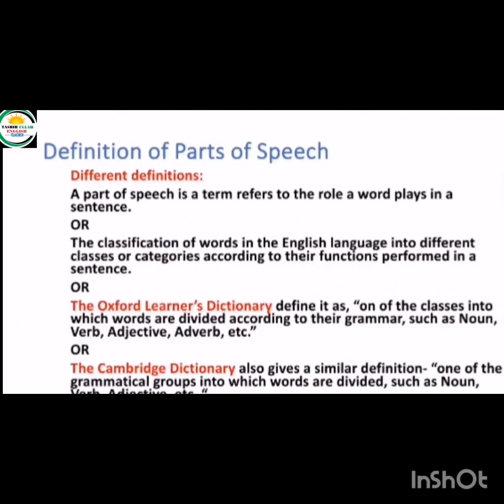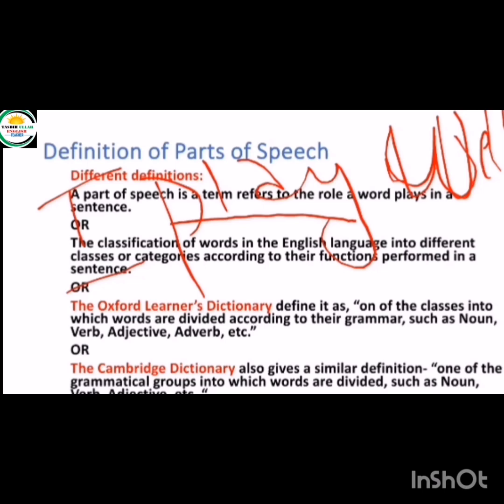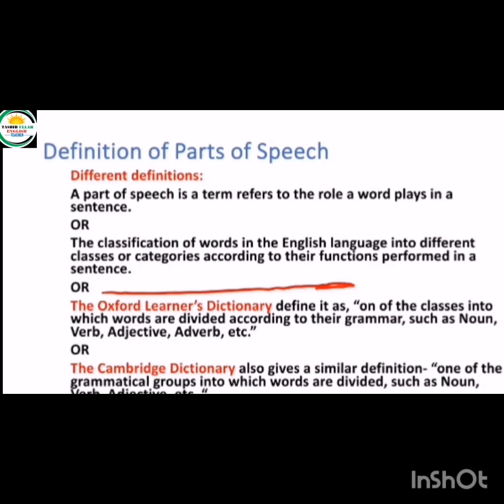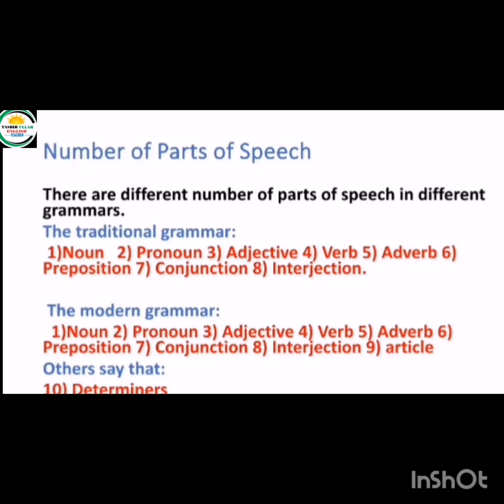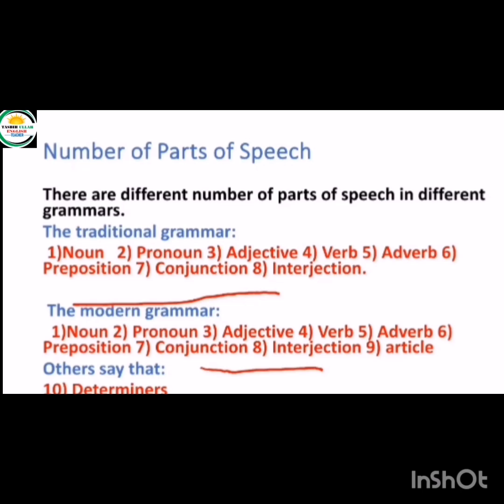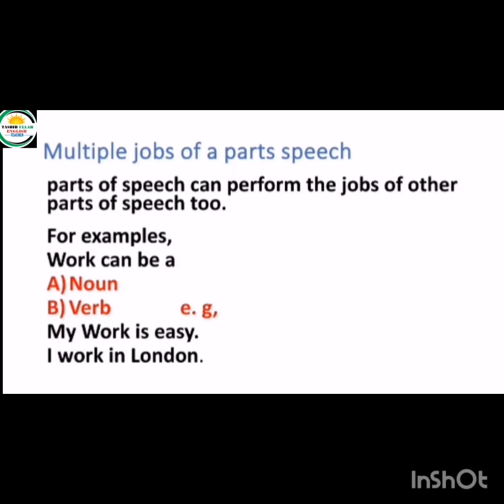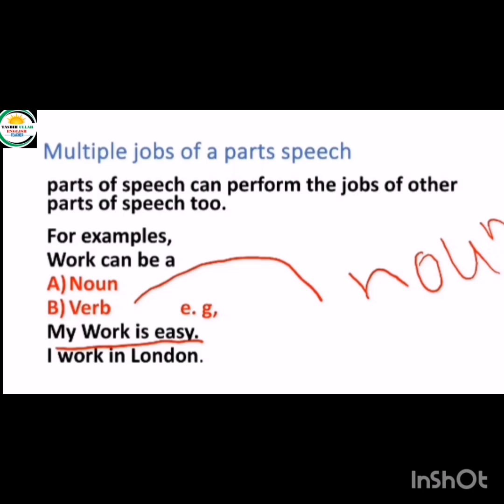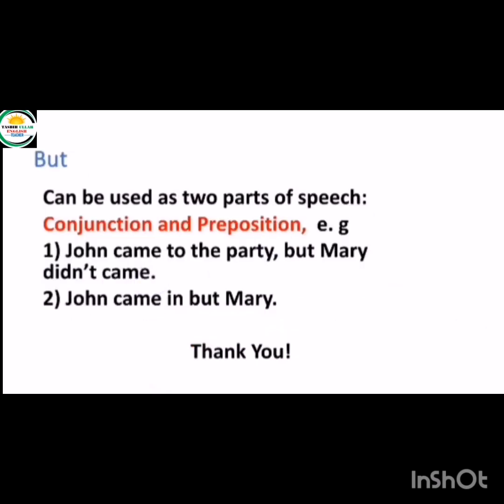What is a part of speech?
A part of speech is term refers to the role a word plays in a sentence.
In other words, the classification of words into different classes or categories according to their functions they perform in a sentence.
Contents of the topic:
1) Definition of the part of speech
2) Number of parts of speech in English
3) The job of a part of speech
4) Major kinds of parts of speech